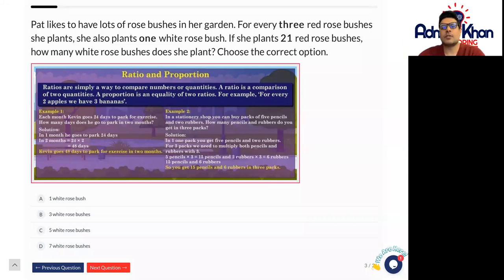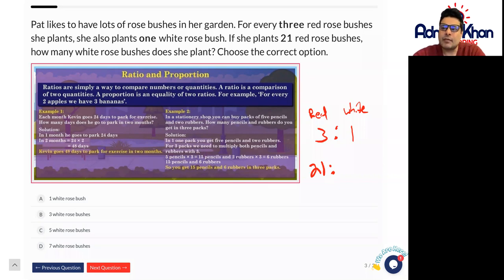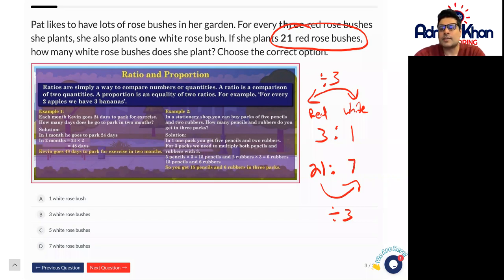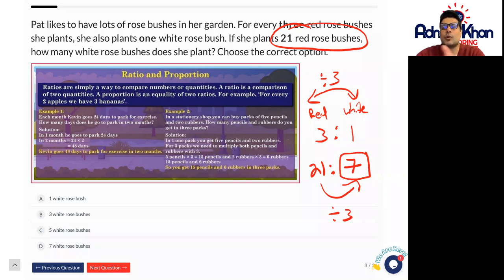Year 6 Maths - Ratio and Proportion - Test 2